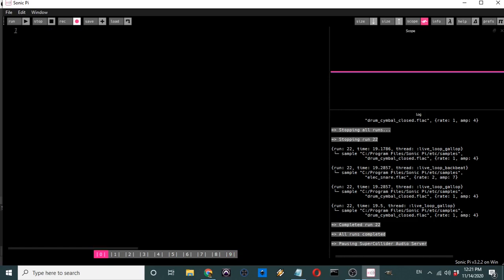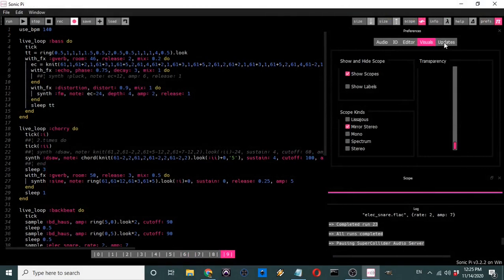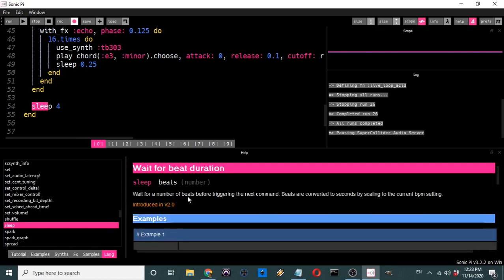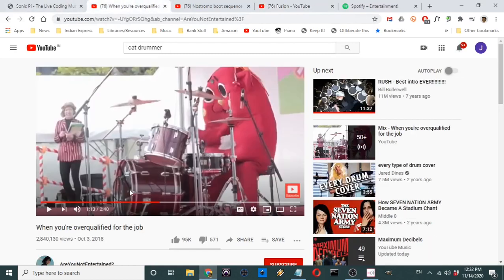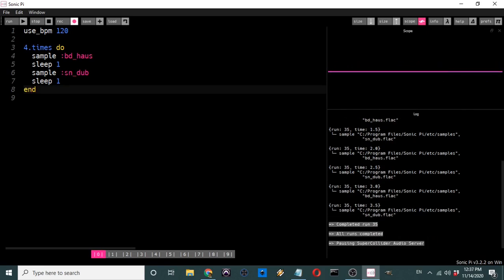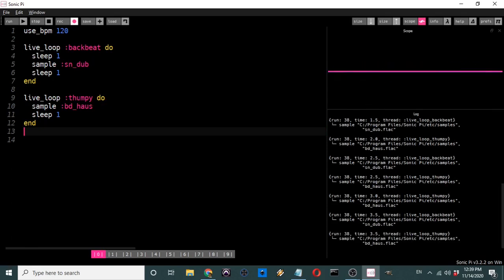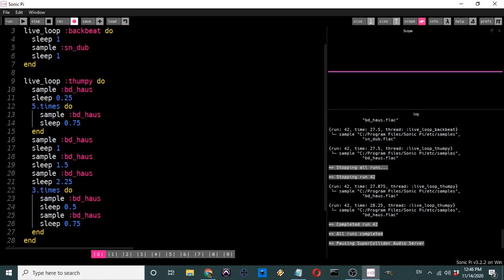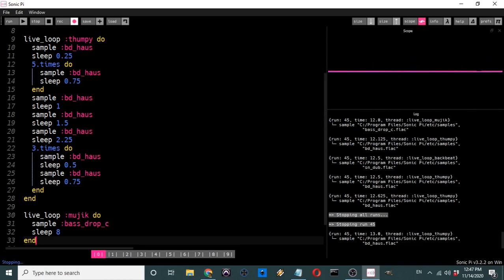Sonic Pi Tutorials - Ep 01: "Time x Rhythm"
Any and all feedback is welcome.